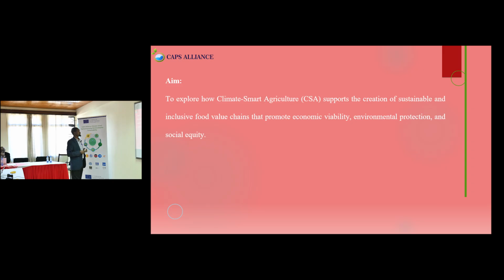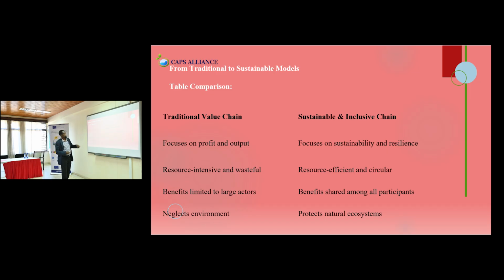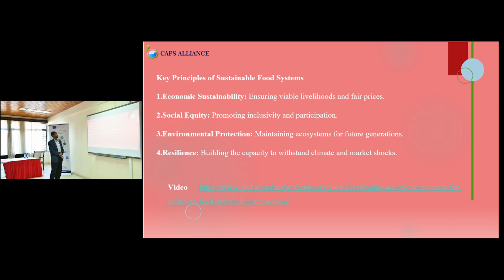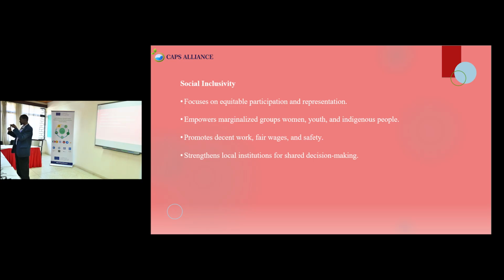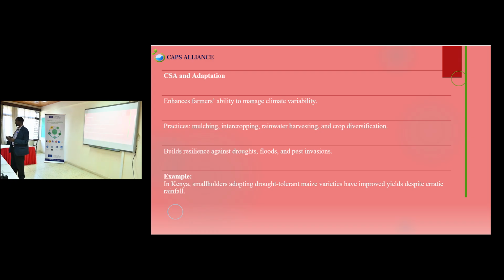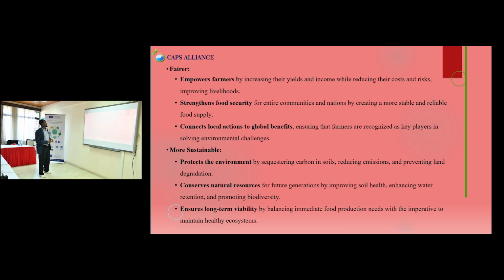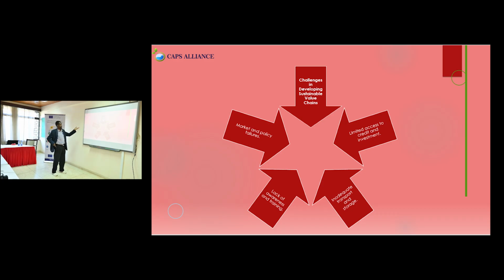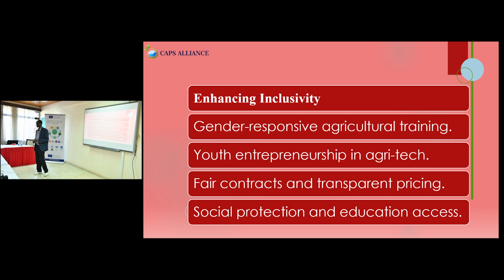MODULE 5 LESSON 13 (KE-CSA) 🌍Sustainable & Inclusive Food Value Chains through CSA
Lesson Thirteen introduces participants to the principles of sustainable and inclusive food value chains, emphasizing how Climate-Smart Agriculture (CSA) practices can improve efficiency, reduce climate risks, and enhance opportunities for smallholders, youth, and women in agriculture.

The session explores how climate-responsive production, improved market linkages, value addition, and equitable participation contribute to building resilient, competitive, and socially inclusive food systems. Learners examine practical strategies for strengthening each stage of the value chain—from production and processing to distribution and market access—while ensuring environmental sustainability and climate adaptation.

Aligned with Module 5: Sustainable and Inclusive Food Value Chains for CSA, this lesson equips participants with a comprehensive understanding of how climate-smart practices and inclusive business models can drive long-term agricultural transformation and rural development.